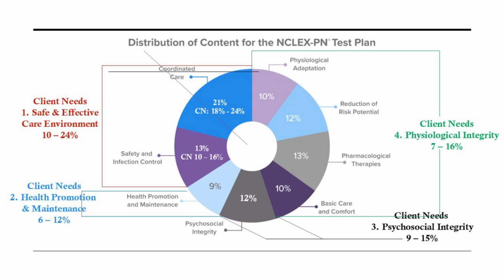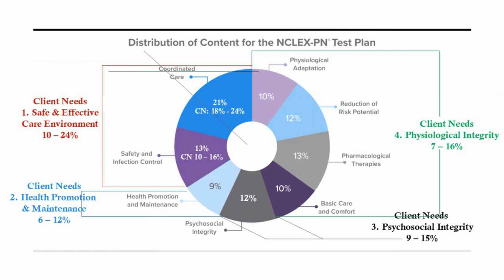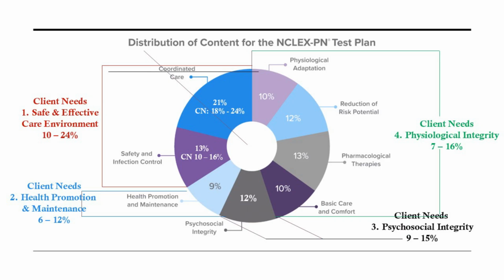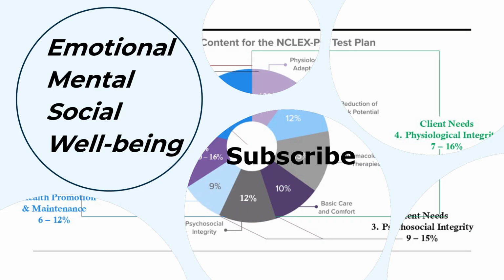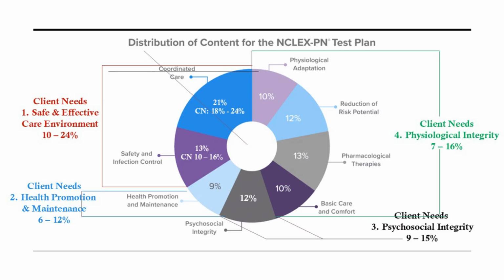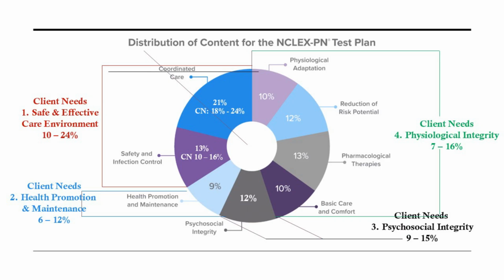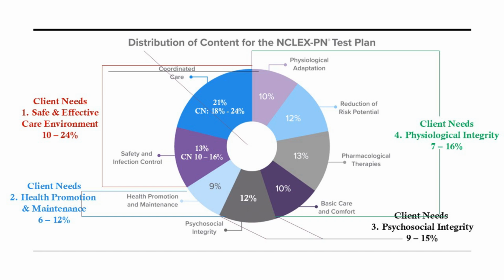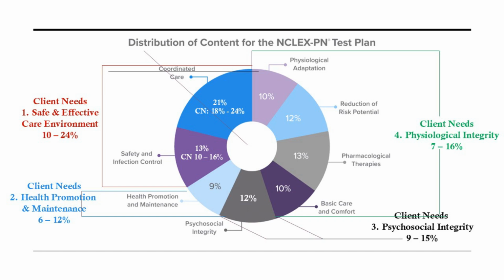2023 PN NCLEX Test Plan Explained. (Not Changing Until 2026)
Next Gen NCLEX Prioritization Series | Now, Pat & Future Strategy | Part 2

Office Hours:
9:00a - 8:00p EST
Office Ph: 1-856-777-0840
TicTok: @Caring4YouTutor